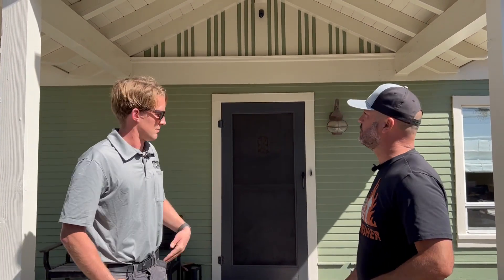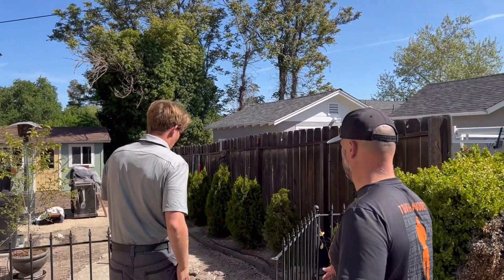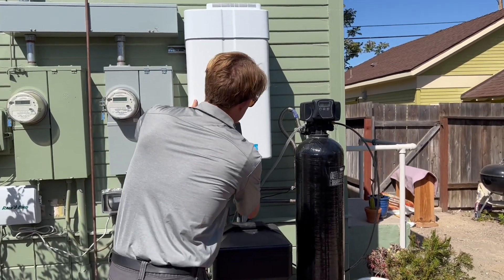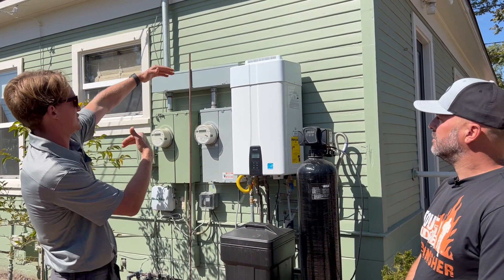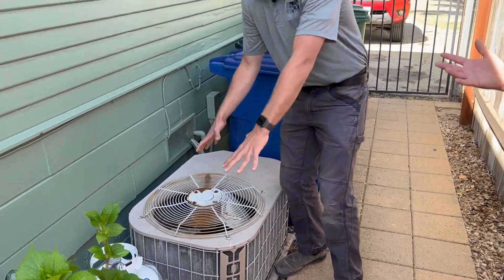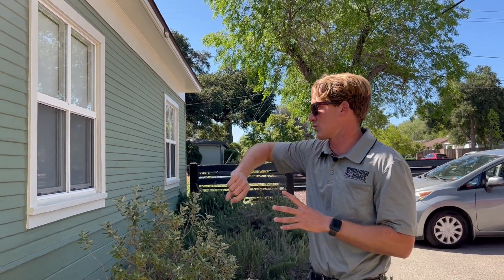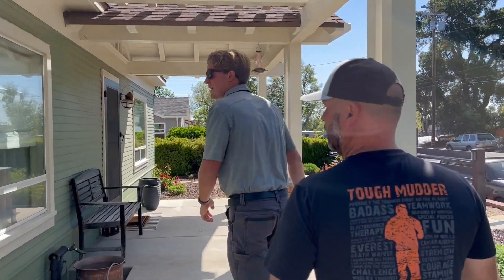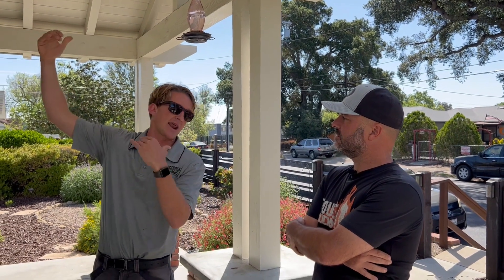Back again with Dylan from Harper Homes: Home Inspection Services. Exterior home inspection.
Thinking about moving to a city or community within SLO County California?

If this is your first time to this channel, and you want to know everything about the unique cities and communities within SLO County California, then subscribe ▶ and tap the bell 🛎 for notifications, so you can be the first to know about the current markets here in SLO County California.

Most stats and data mentioned came from the following sites and are not based on my opinion: